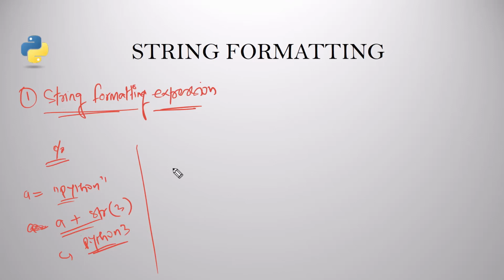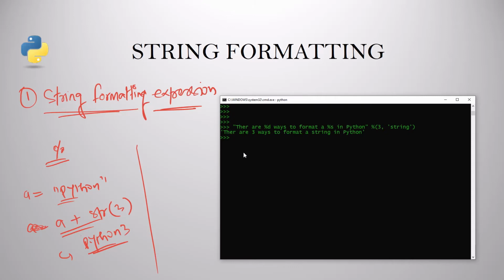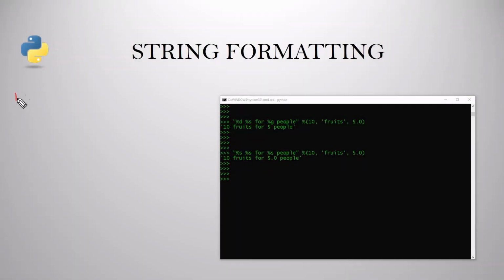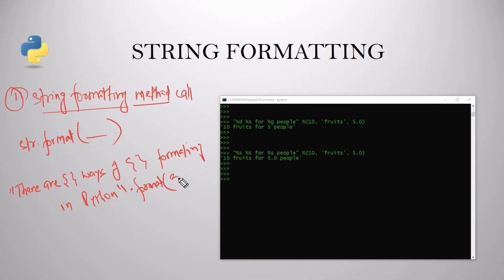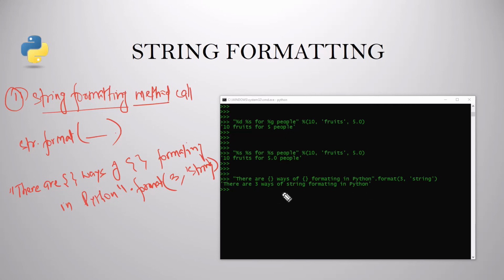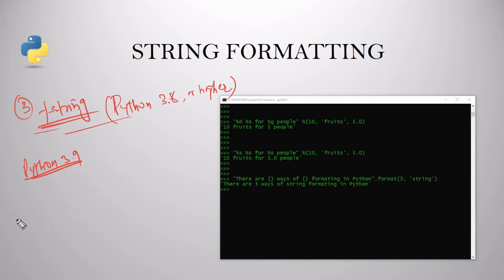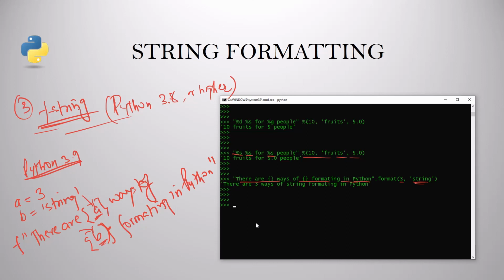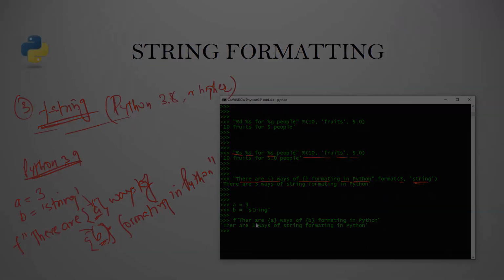String Formatting | Python String Fundamentals | Python Language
This video is all about python string formatting and its usage.